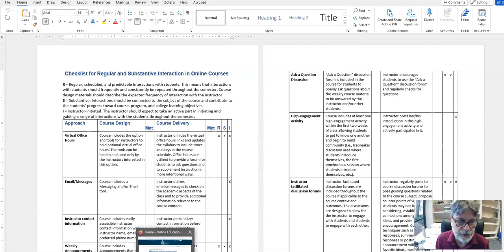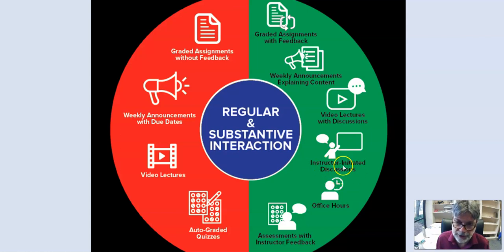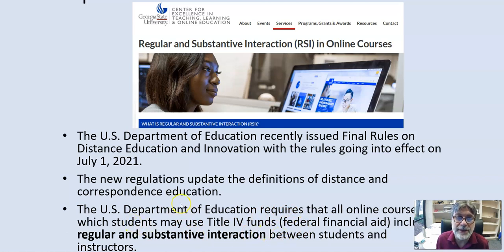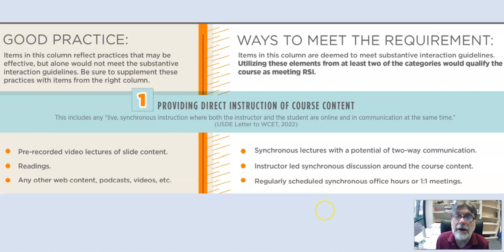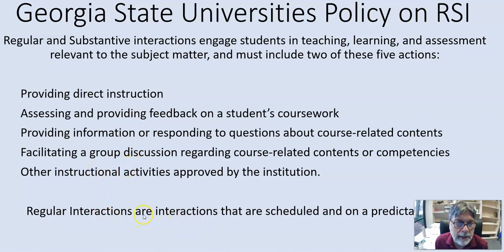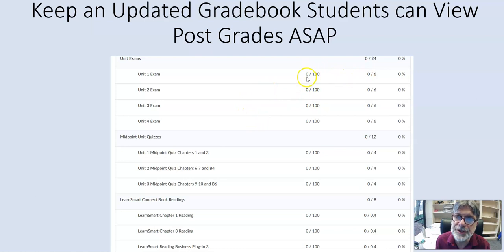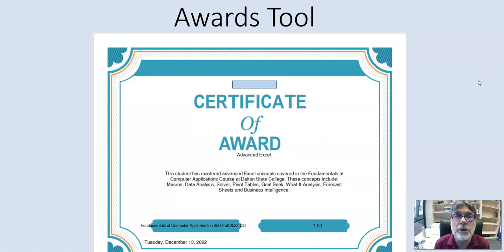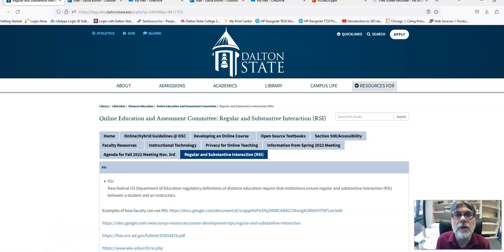Online Course Design and RSI